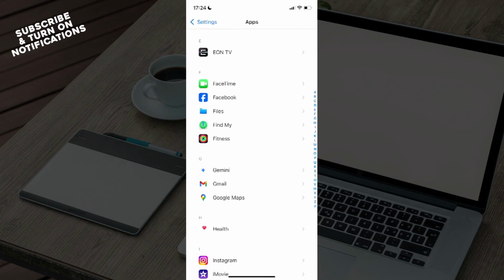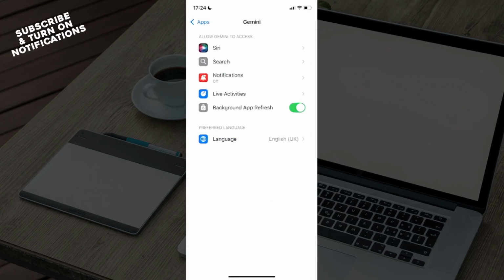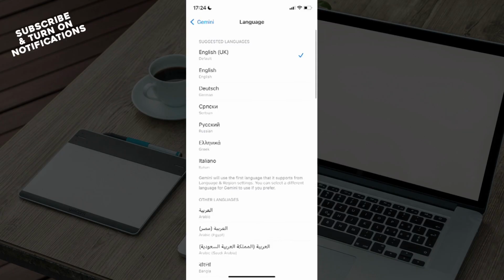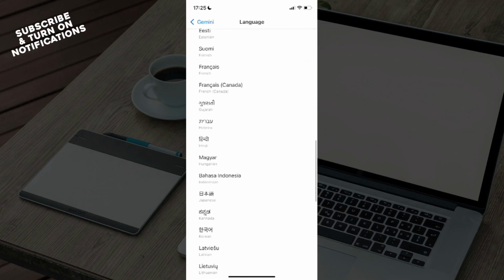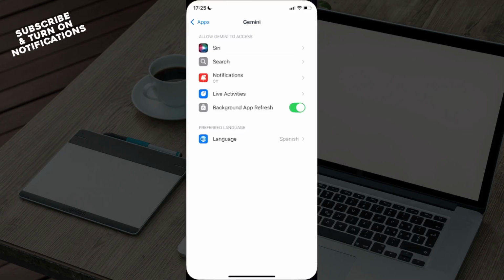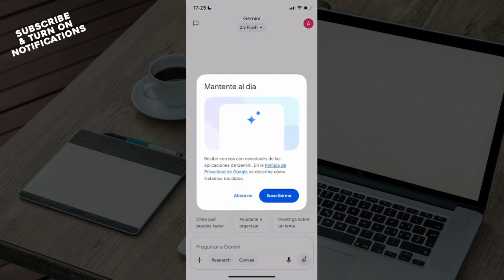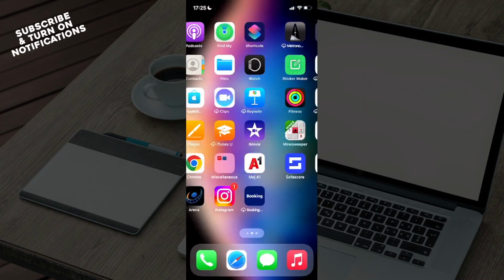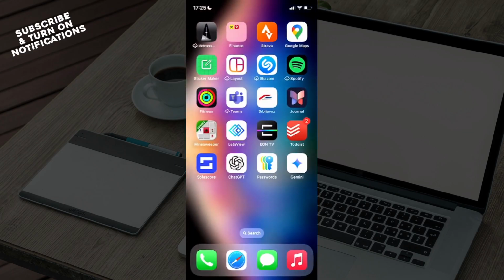How To Change Language In Google Gemini (Easiest Way)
In this video I will show you How To Change Language In Google Gemini. It would be good if you watch the video until the end so that you don't miss important steps.